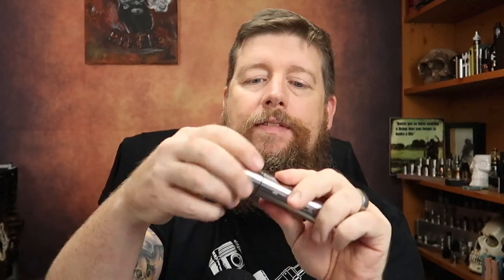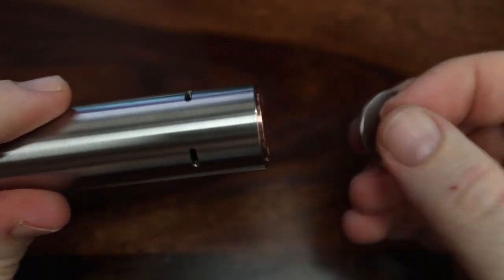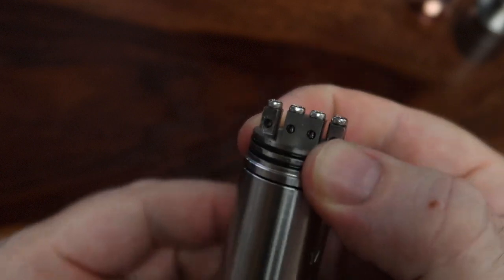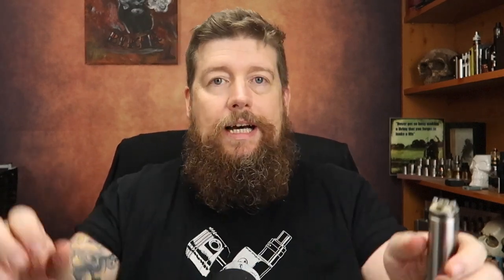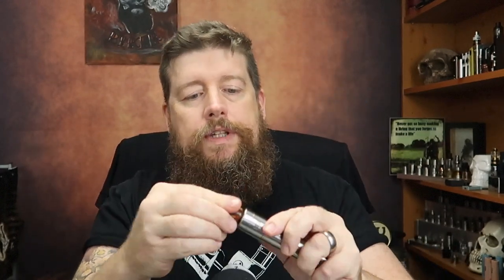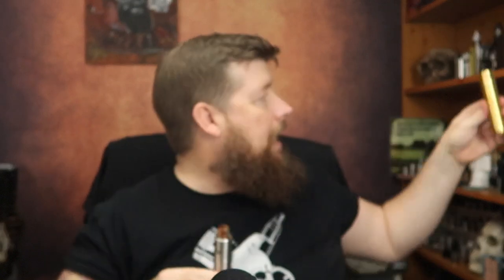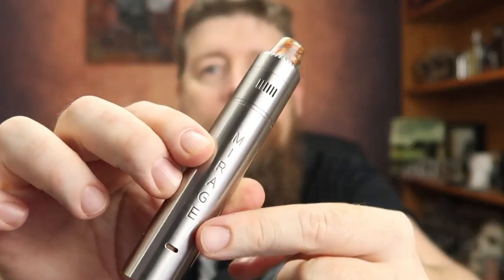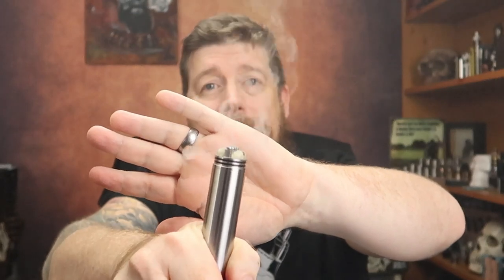Mirage Mech Mod & RDA Review - 212 grams of Brit history in a mod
The first mech to come out of Sheffield from the Mirage camp is a little corker, very solid, weighty, and performs well. It's not cheap, but you do get a UK made atomiser and mod for your money, and considering they're UK made I think it's pretty good.

The atomiser is designed for clouds, but doesn't perform too badly in the flavour stakes - I would err towards higher airflow and cloudage though.

I hope the few facts about Sheffield I decided to throw in doesn't put off too many people! It was only after the upload I realised I forgot background music 'DOH!'

Releasing towards the end of the month, they will be on the website here -

Driptip came from 'Drip Tips by BIG' -

Battery discussion with Battery Mooch -

This product was given to me free for the purposes of review but in no way influences my decision.

Equipment I use:

Occasionally also use: GoPro Hero 4 Black, Samsung S6

Microphone: Blue Yeti or Boya BY-PVM1000

Computer: 2012 iMac

Audio Editing through PodFarm and FCPX